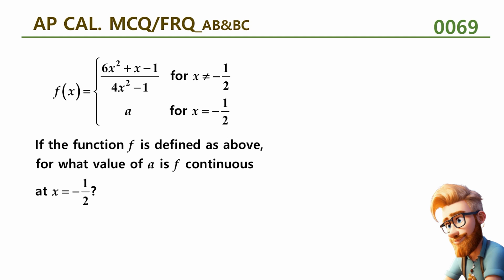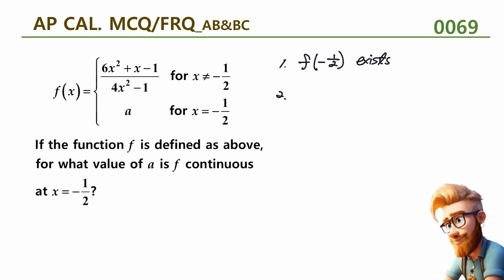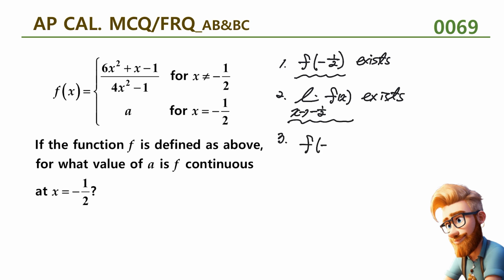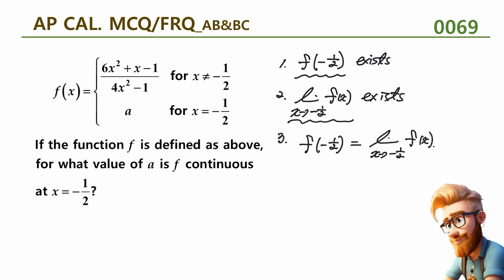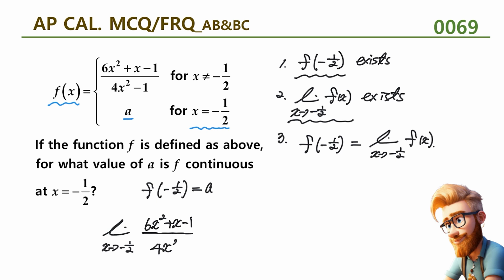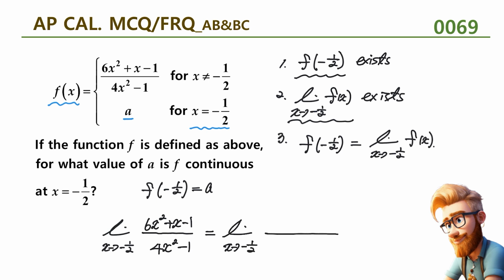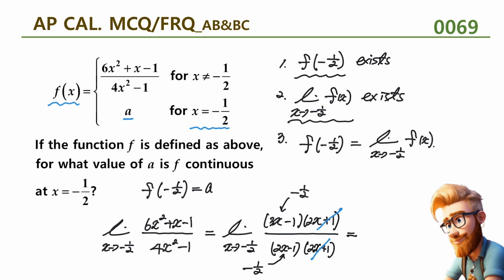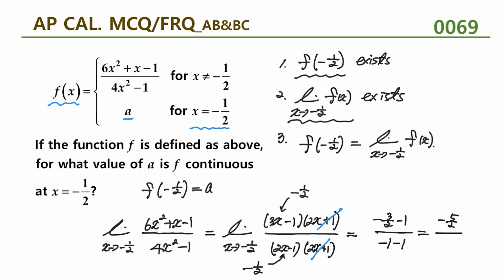The Ultimate Collection for AP Exam 0069 | Finding Continuity: Solving for a in a Piecewise Function